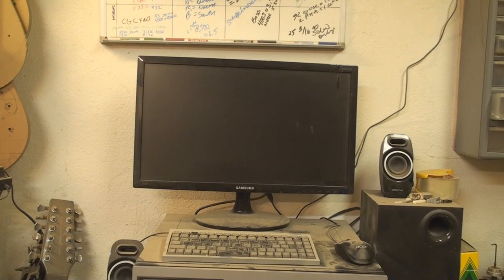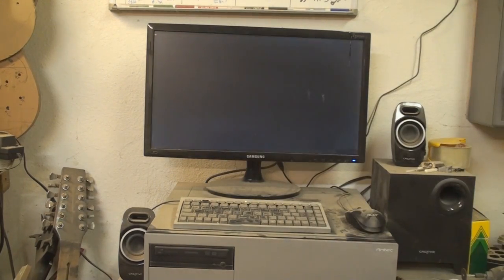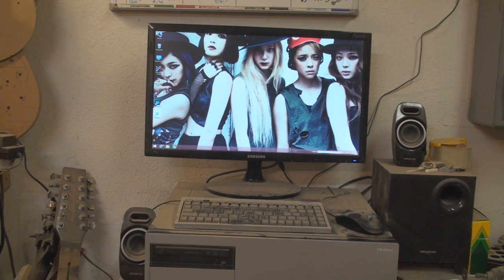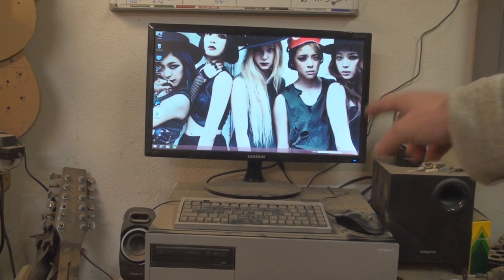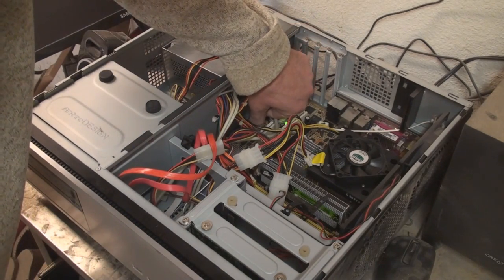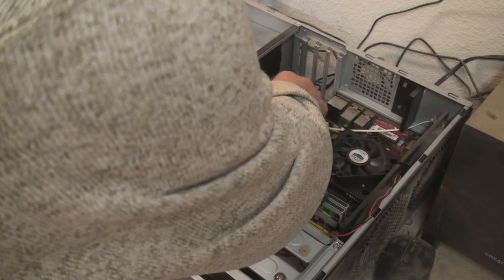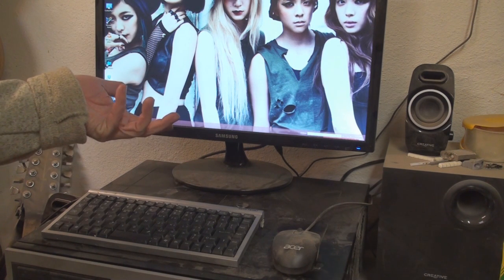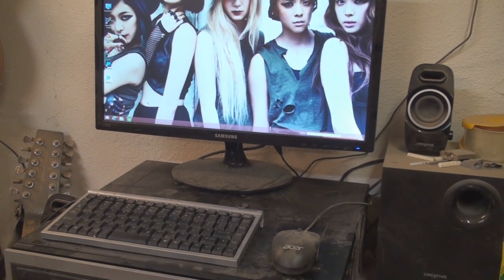how to fix windows security certificate errors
In this episode of how to be a man I go over a fix for the security certificate errors and booting problems.